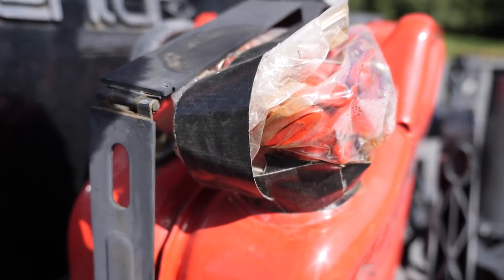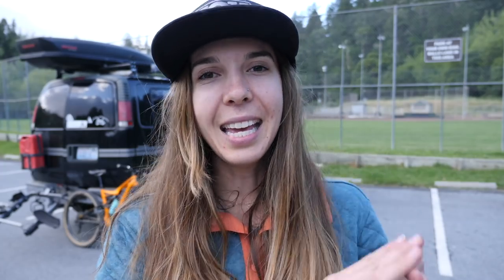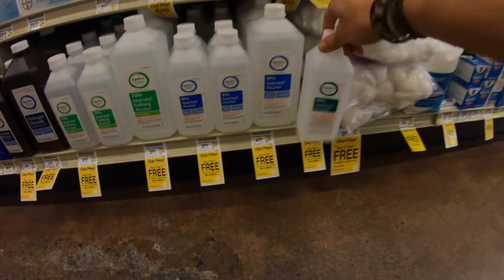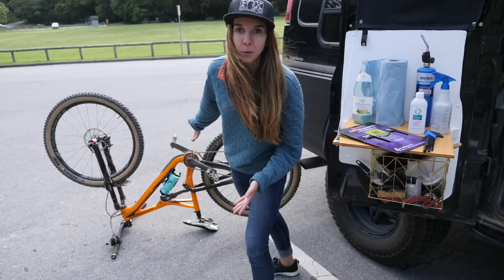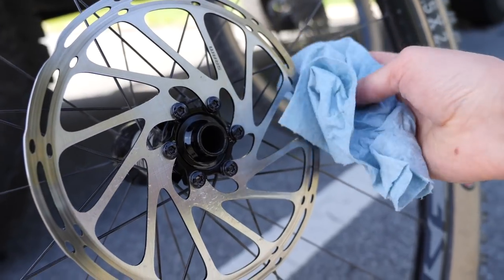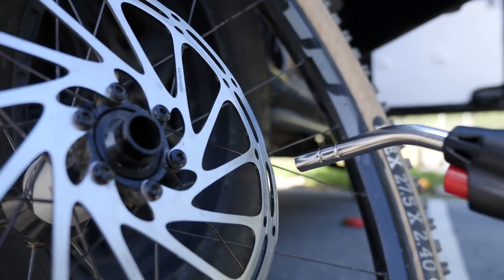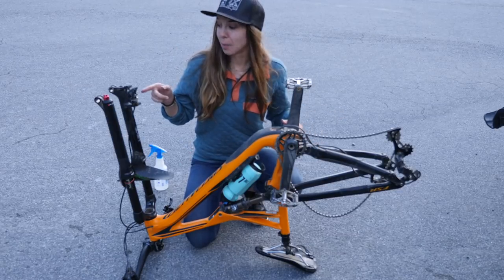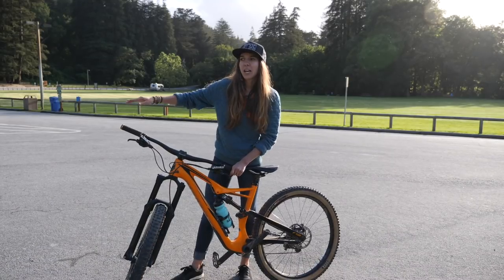HOW TO FIX NOISY DISC BRAKES ON A MOUNTAIN BIKE | NO REPAIR STAND REQUIRED | DIY MTB REPAIR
If you are anything like me, noisy disc brakes are a constant issue on my mountain bike. I put together this guide on silencing those noisy brakes for good!

Here's what you need:
- Isopropyl alcohol
- Coarse grit sandpaper
- A propane torch
- Allen keys
- Blue shop towels
- Repair stand (optional!)

Here are the steps:
1. Remove wheels
2. Clean rotors with alcohol and towels
3. Lightly burn rotors with a propane torch
4. Let cool!
5. Remove brake pads
6. Lightly sand pads
7. Re-install everything
8. Bed-in pads
9. Shred til' yer dead!

☀️Wanna follow along on my adventures?! ☀️

FILM GEAR:
Main Camera
Favorite lens
Backup Camera